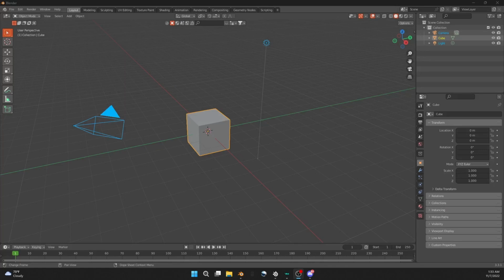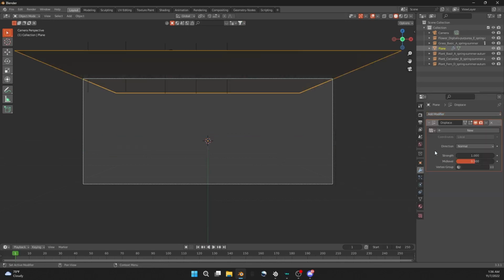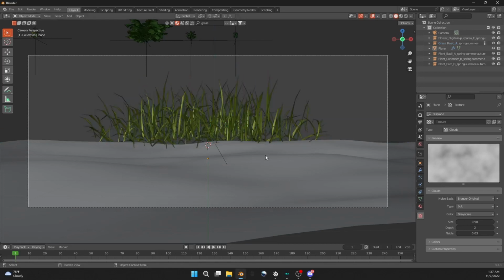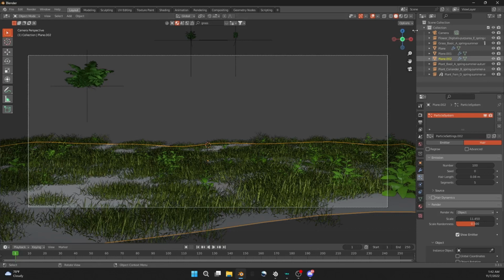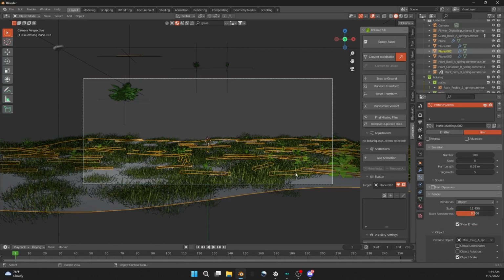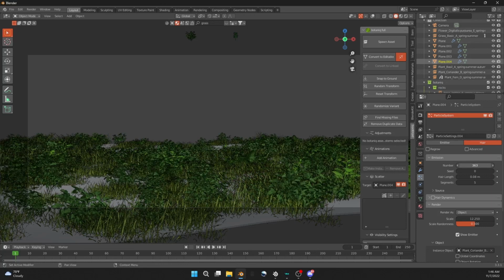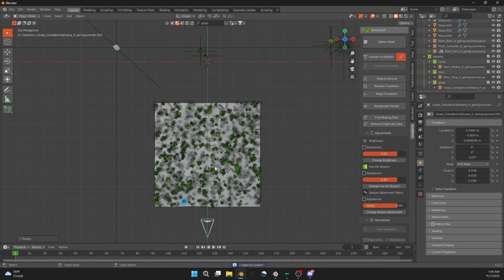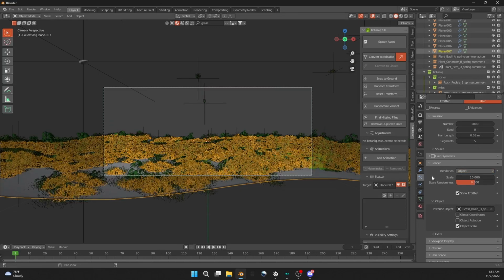how to make simple grass in blender